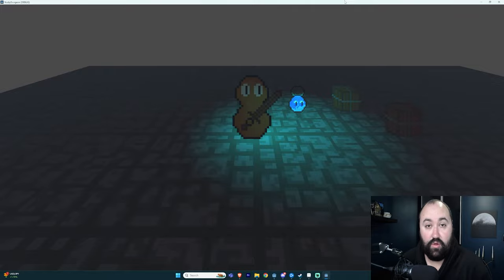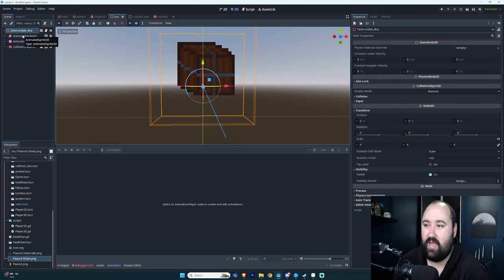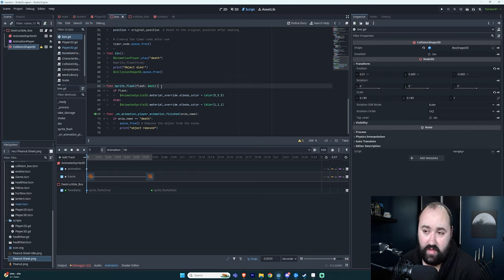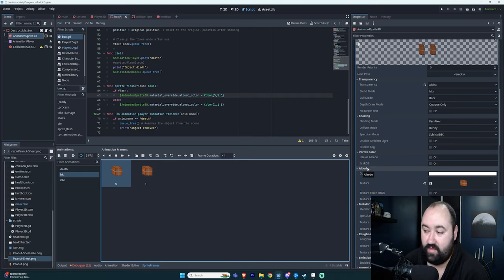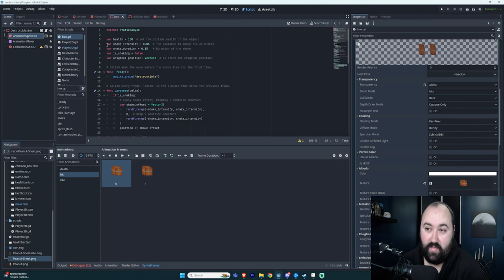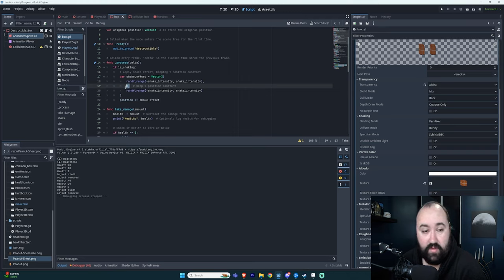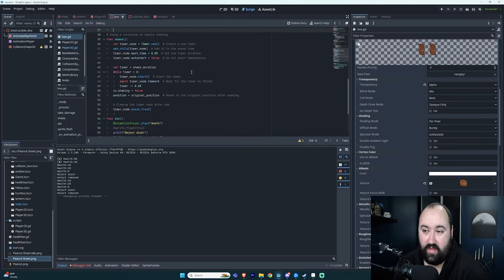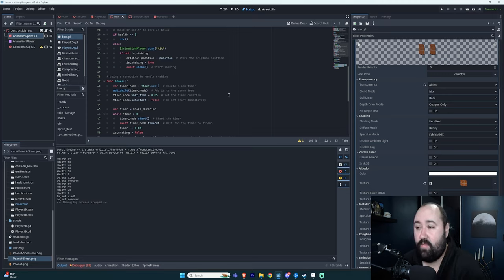Leveling Up My Attack Animation | Game Dev Day 16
Today we are going to learn how to make your destructible or hittable objects flash white on impact in 3D Godot 4. Take a look at this. This surprisingly took me a little while to get working but I feal it adds so much more depth to hit impacts. I had a real hard time finding any sort of help online for this. Maybe I just couldn't come across it... There is lots of 2D tutorials for this.